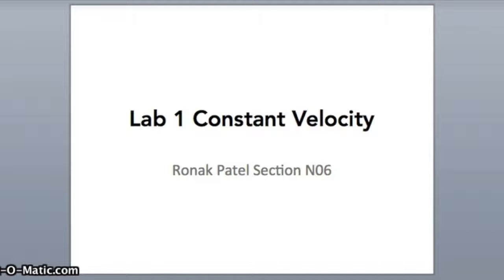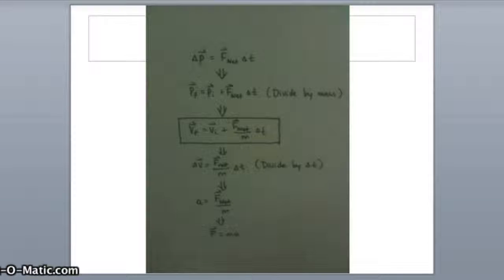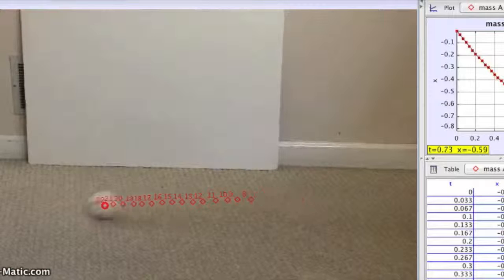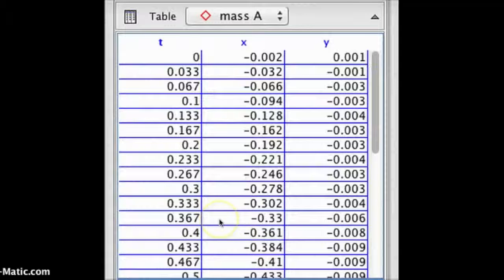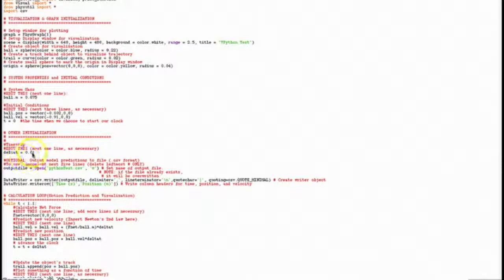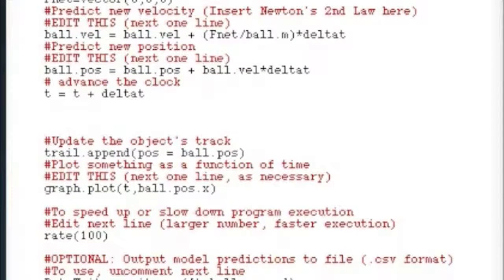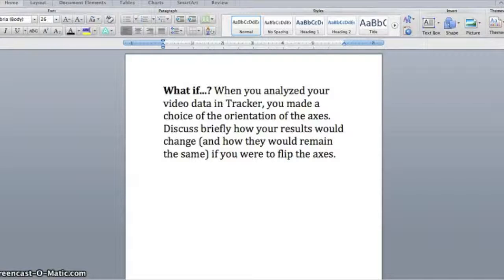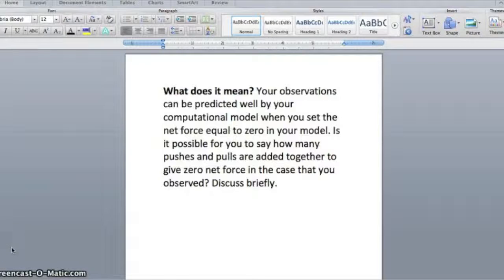Lab 1 Constant Velocity